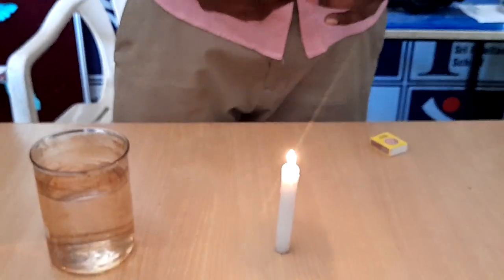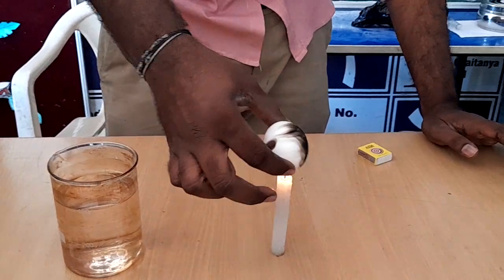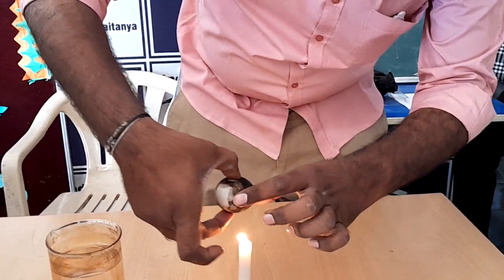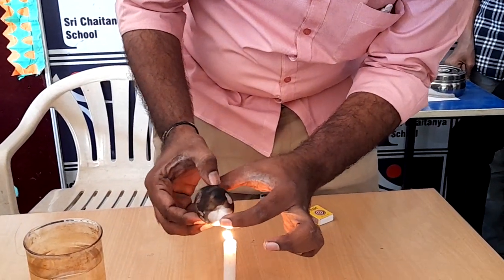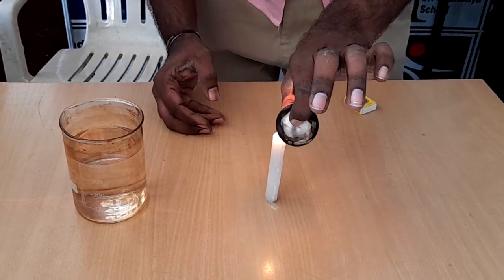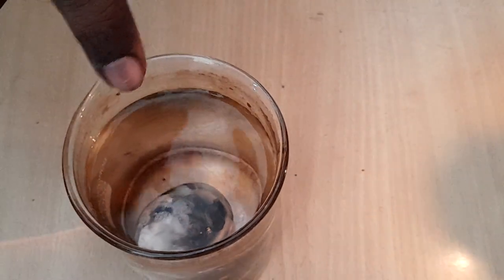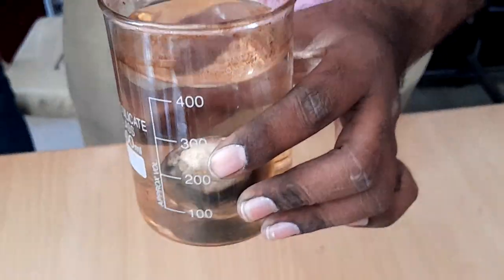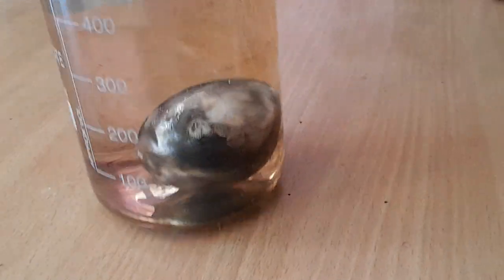10th class REFRACTION-Total internal reflection activity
Total internal reflection activity with 🥚 egg and candel